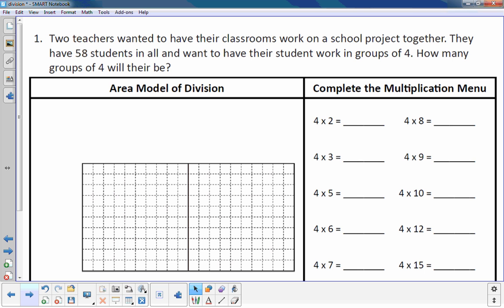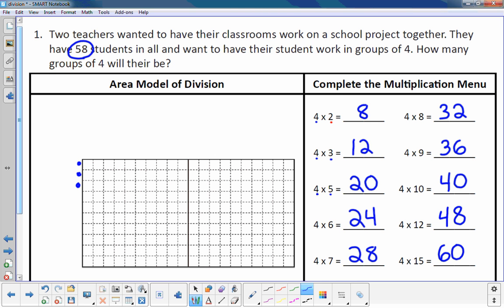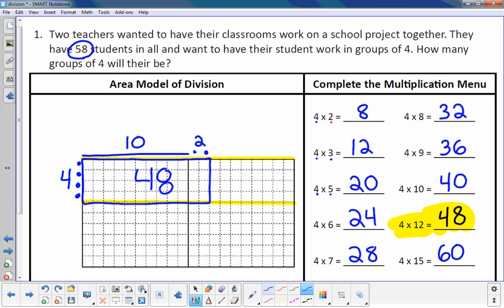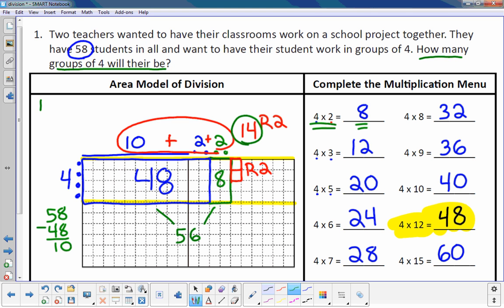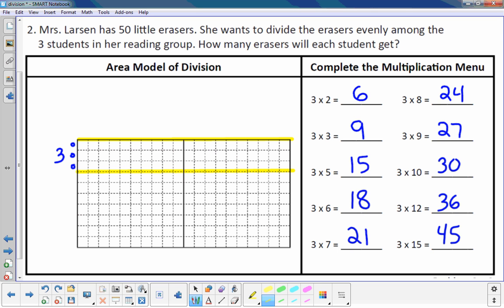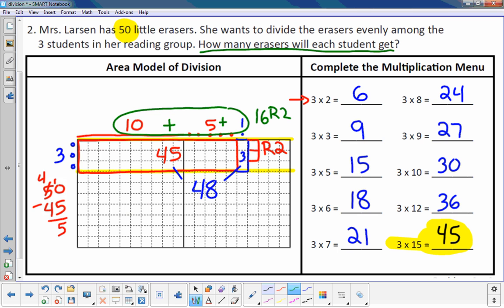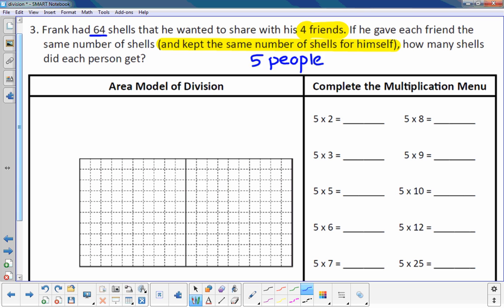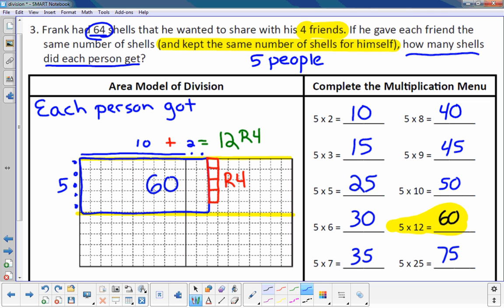Solving Division Problems Using the Area Model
This video focuses on solving division problems using an area model.